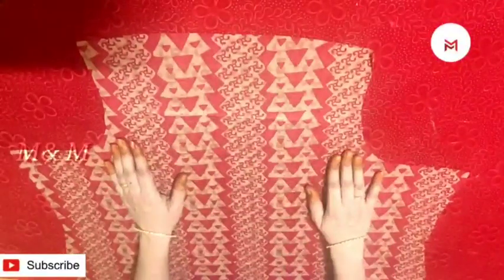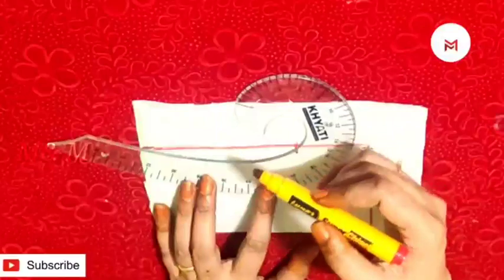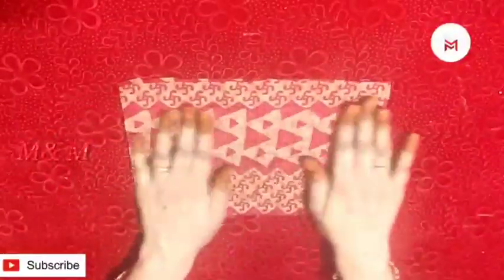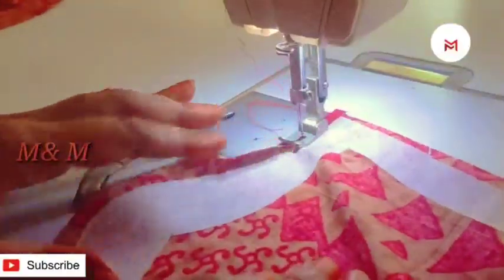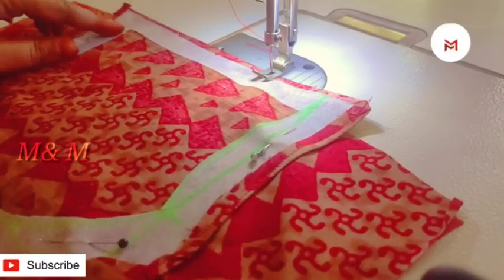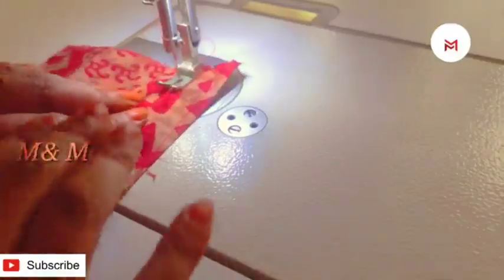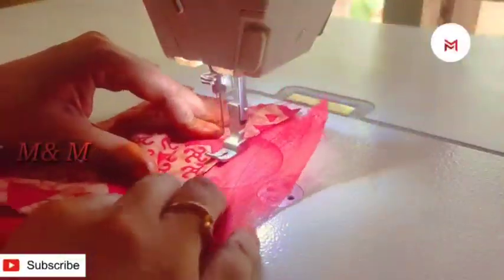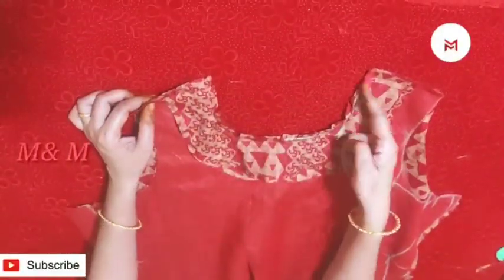Neck design cutting & stitching on canvas in lining churidar for beginners very easy way malayalam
canvasneck neckfoebeginners/neckstitching

Neck design cutting and stitching on canvas  in lining churidar & shoulder joining for beginners very simple method

How to cut & stitch front & back square neck pleated nighty /maxi dress/meternity dress/ modern nighty in simple way

modern centre pleated nighty